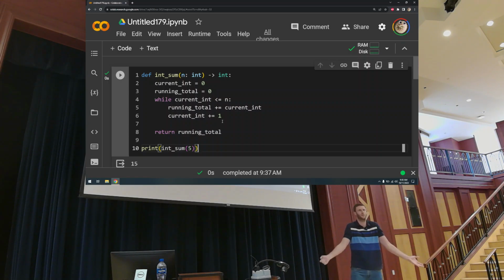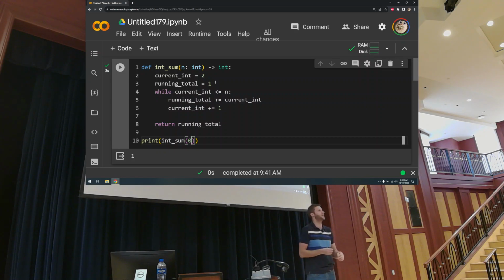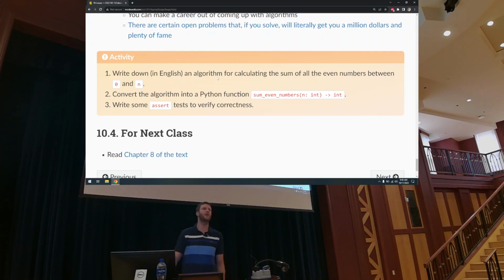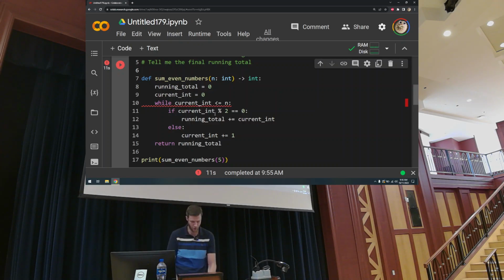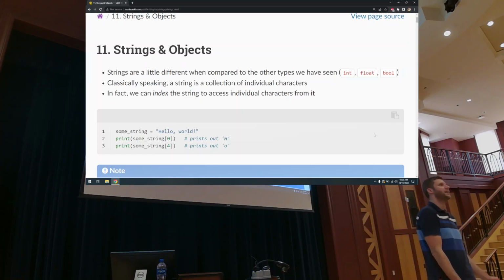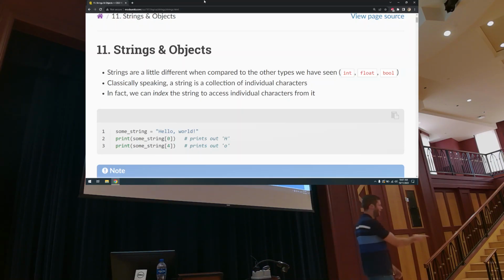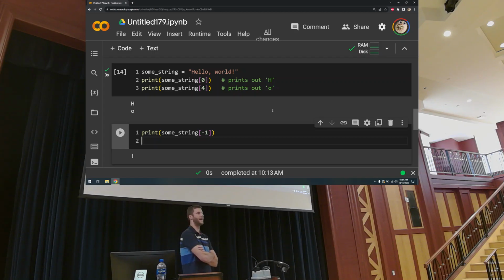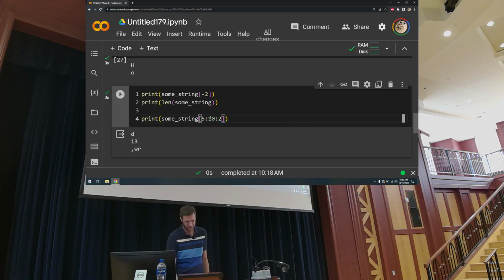CSCI 161 Section 12 --- October 11, 2023